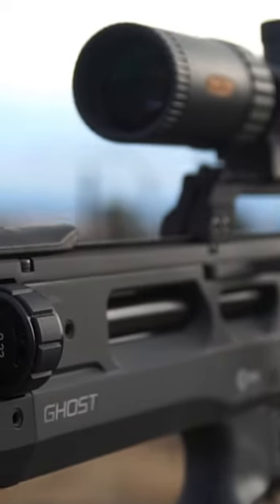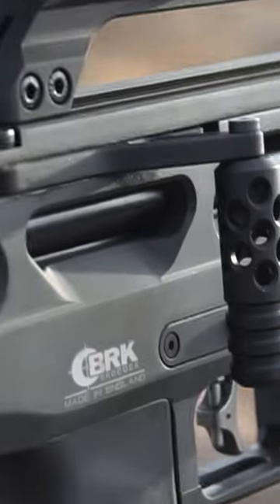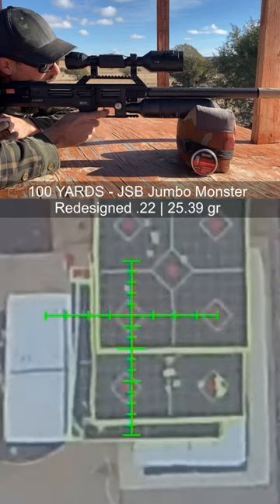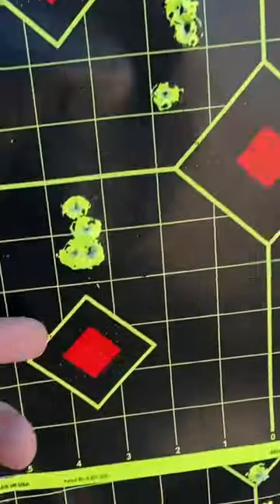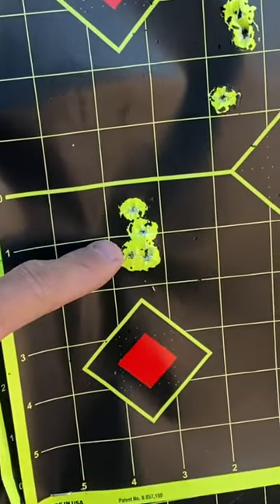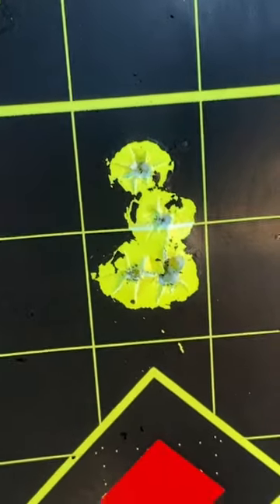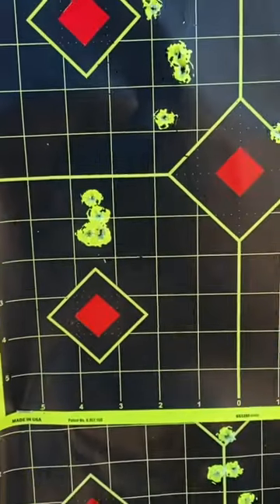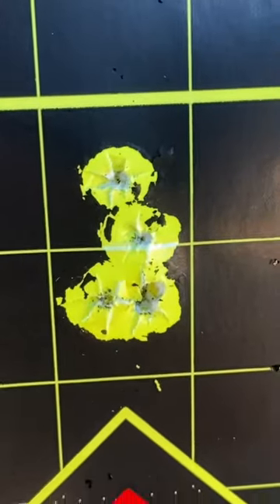Most ACCURATE GUN of 2023? 100 YARDS with the GHOST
The new BRK Ghost is SERIOUSLY AWESOME! I can’t wait to share the full video review with everyone really soon. For now here is some amazing 100 yard shooting with the Ghost in .22 caliber.